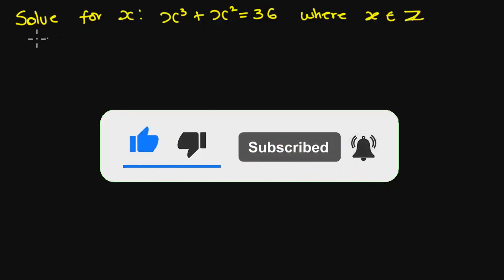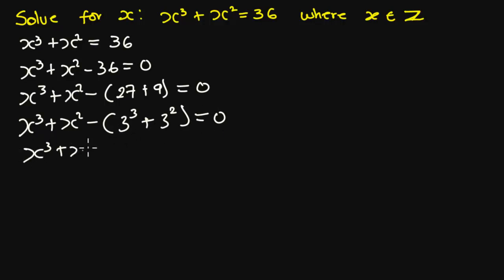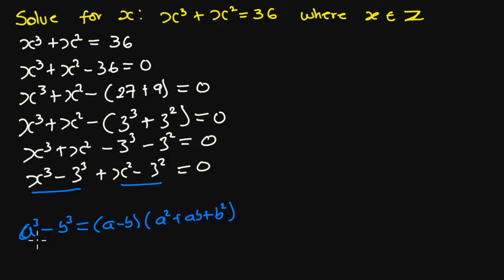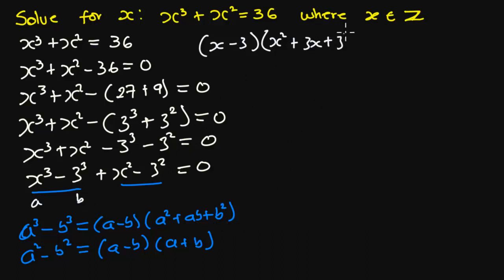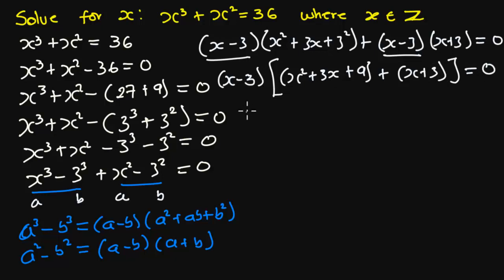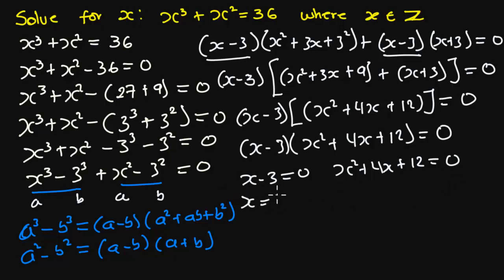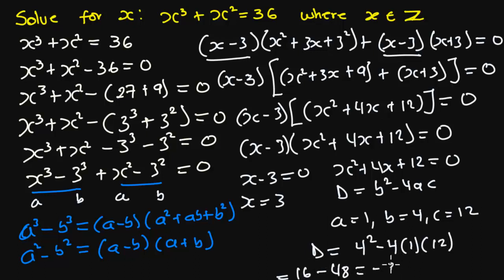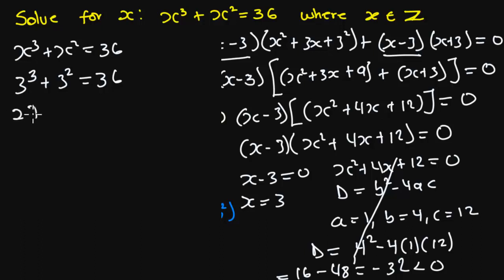Solve for the value of X || Math Olympiad Tricky Question || x^3+x^2=36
Helloo Everyone welcome to another video in math Digest 🧮.. Find out how to solve for x from this simple 😀  math equation..